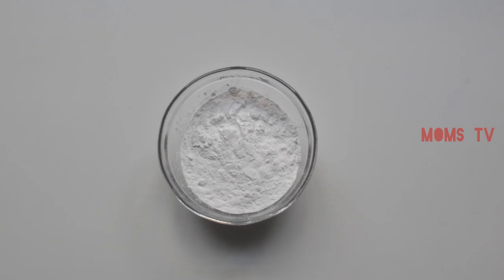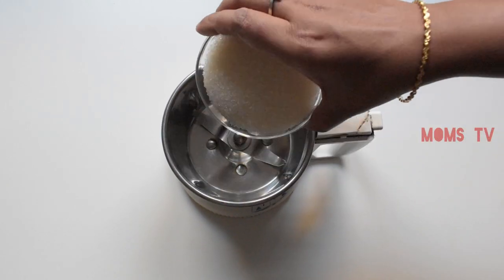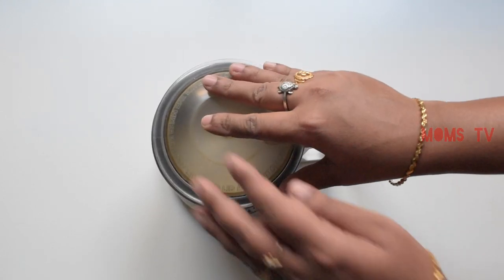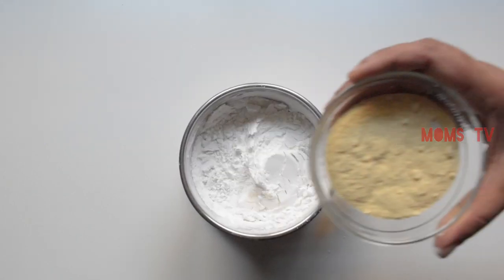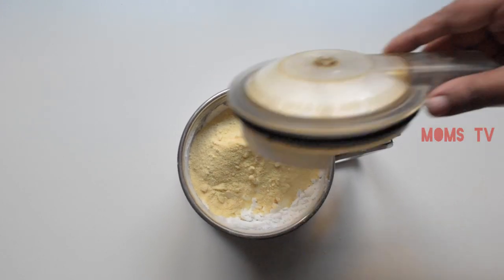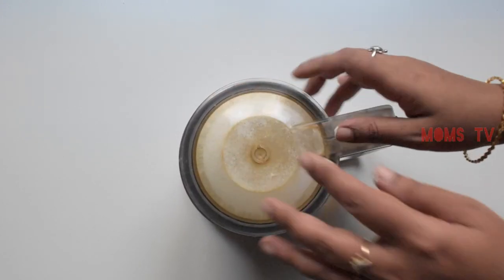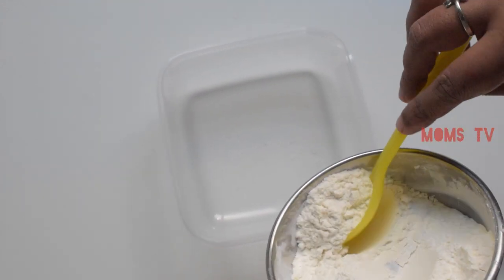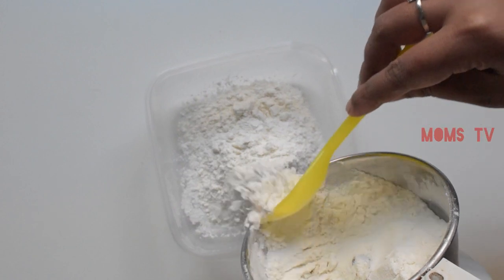Homemade Custard Powder Recipe In 2 minutes | కస్టర్డ్ పౌడర్ ఇంట్లో ఈజీగా ప్రిపేర్ చేసుకోవచ్చు